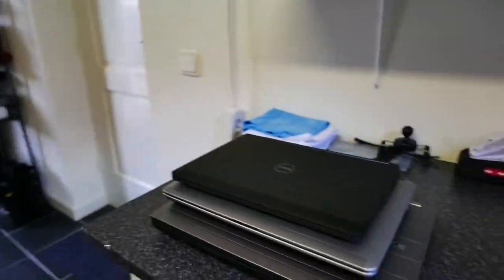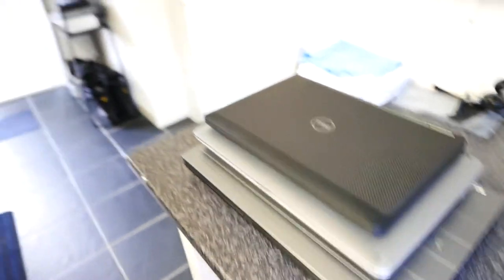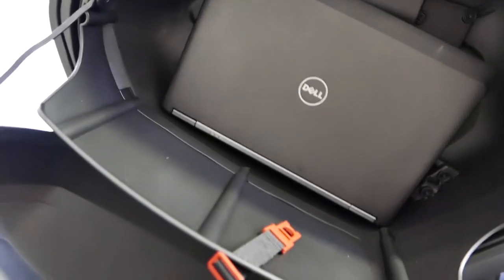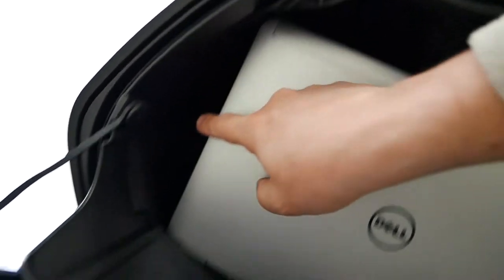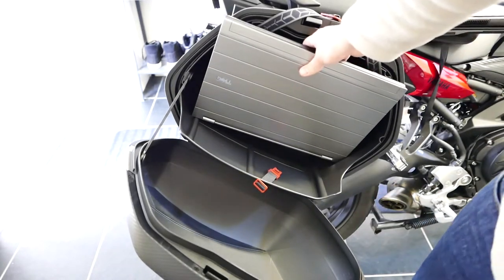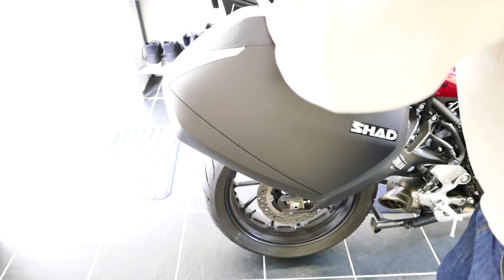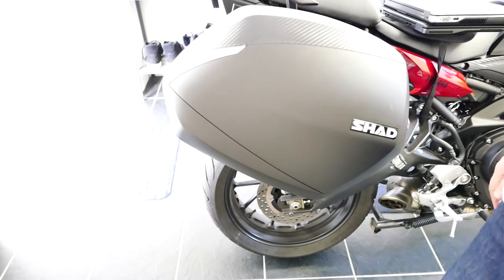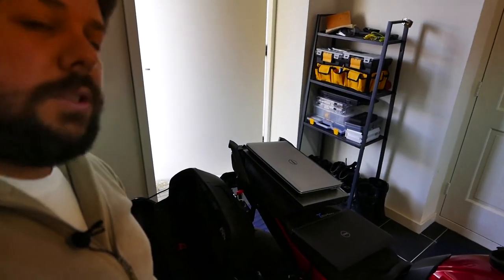Which laptops fit in Shad SH36 side cases? | Tracer Touring #11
I tried to fit several laptops with growing sizes on the Shad SH36 side-cases that I have in my Tracer. Check out the video to see if your laptop will fit.